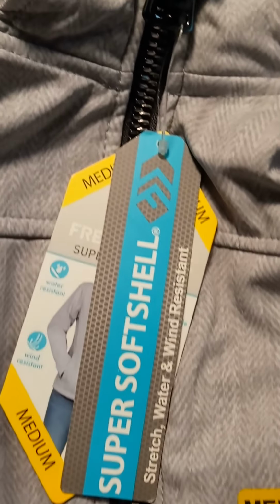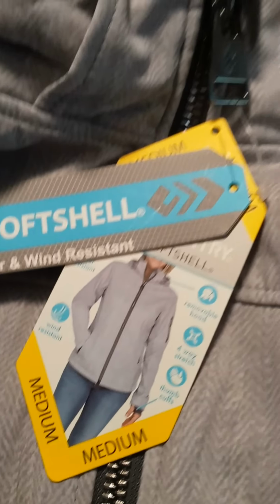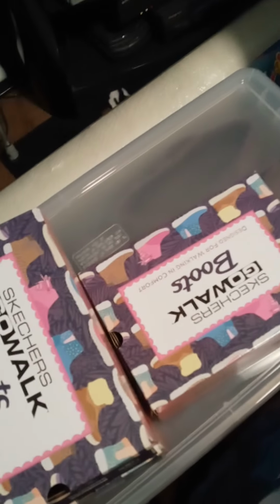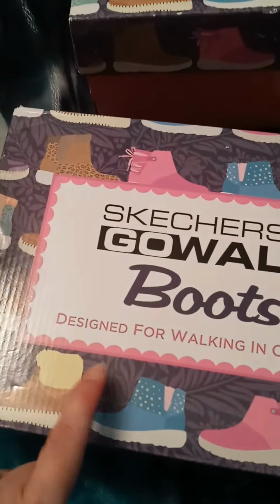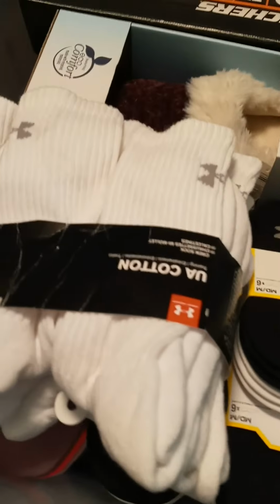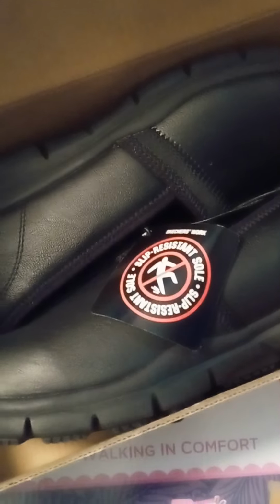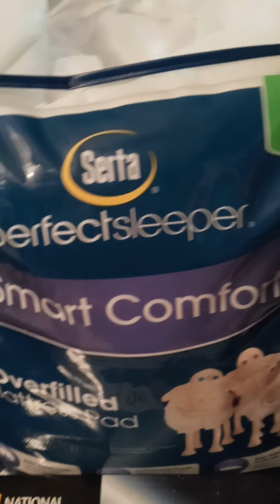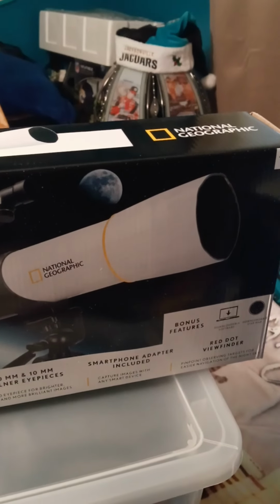BIG AUCTION WIN!!!!!!!